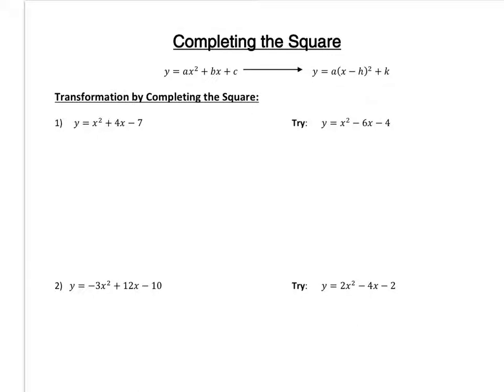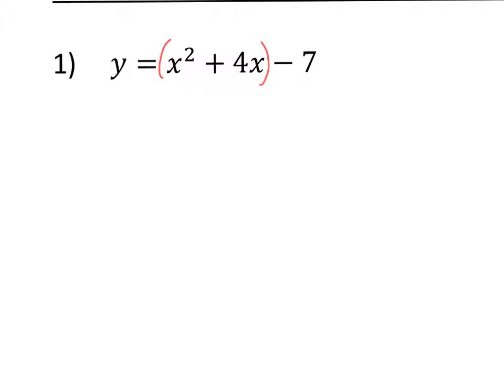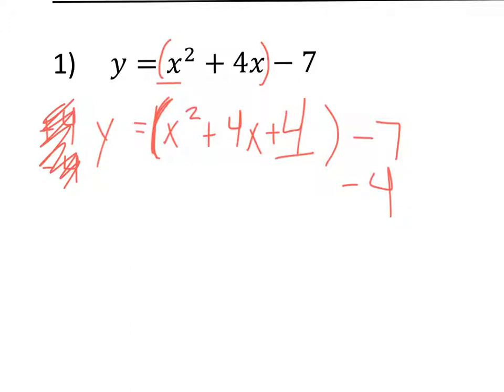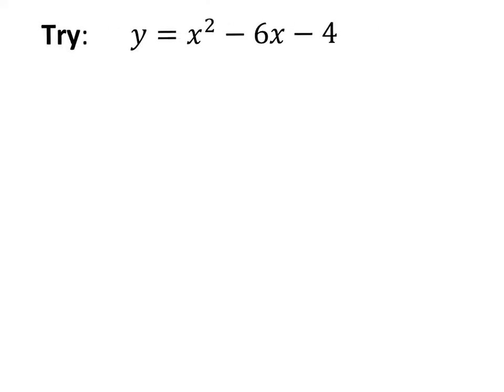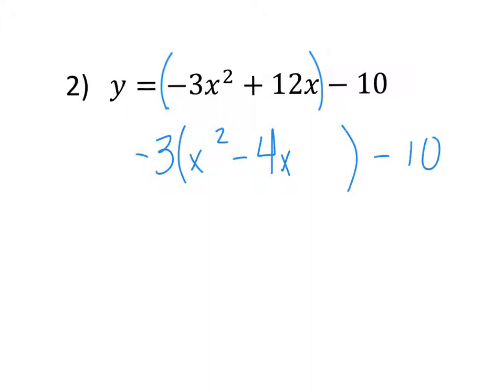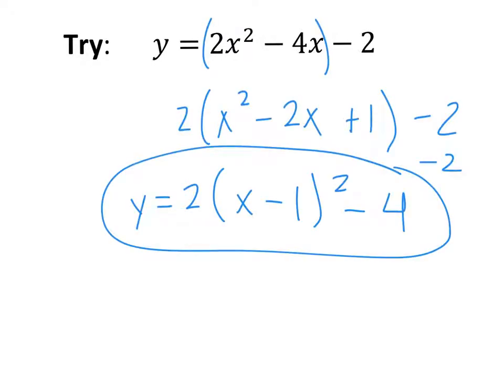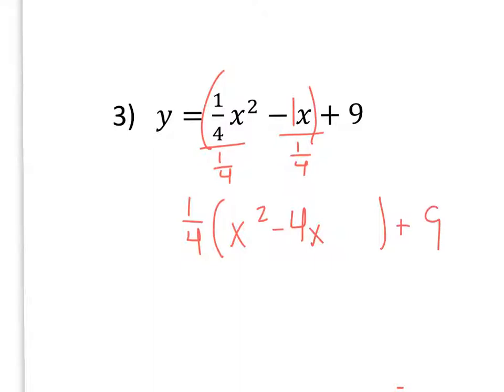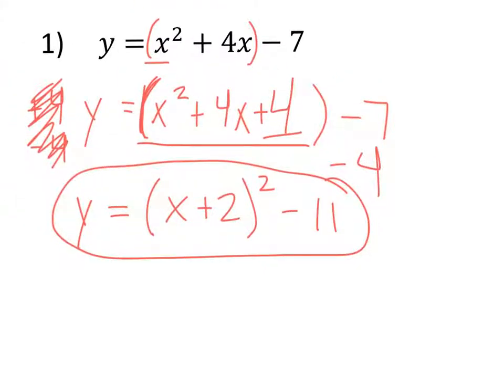Completing the Square